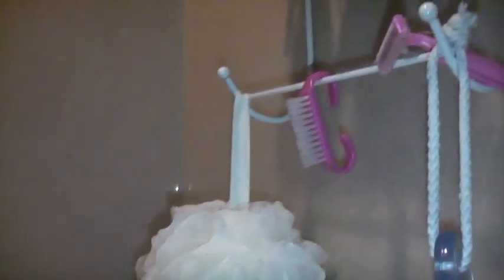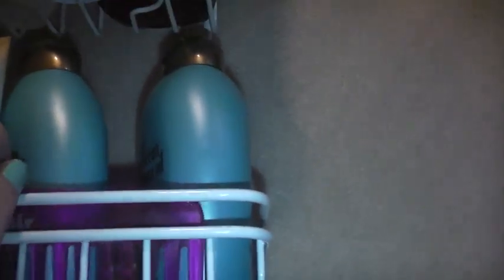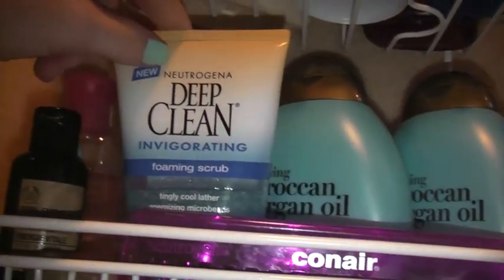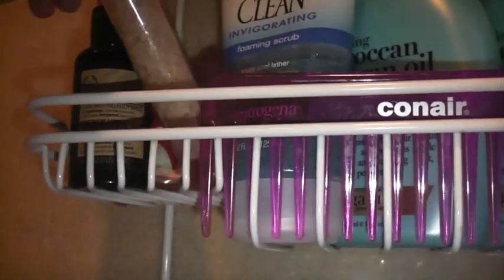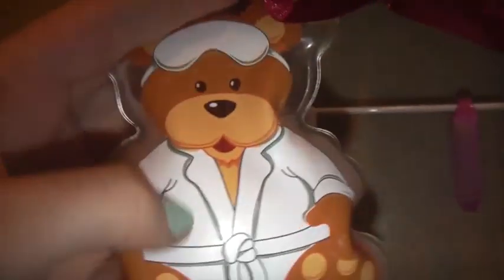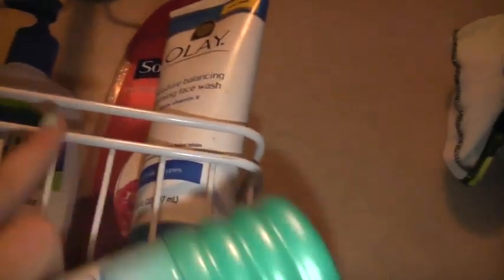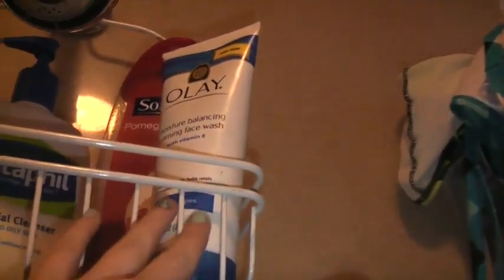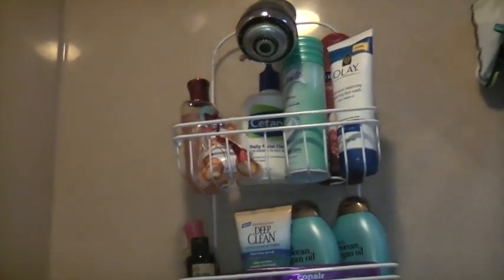What's in my shower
I thought this would be a fun video to do. I hope you guys enjoyed it, and I will have more videos up soon. Bye! :D